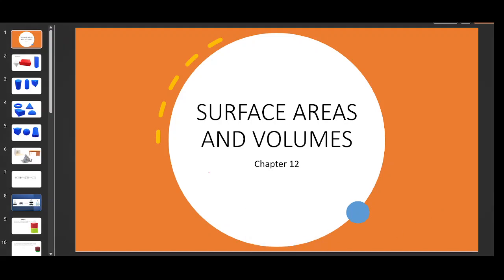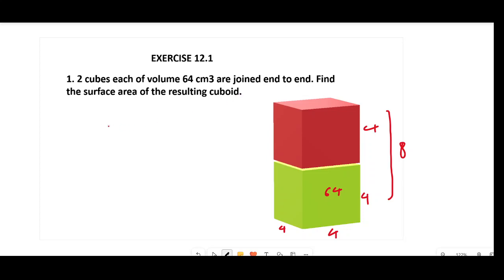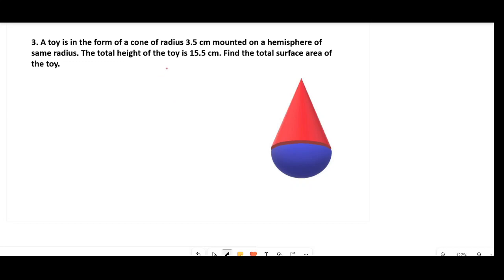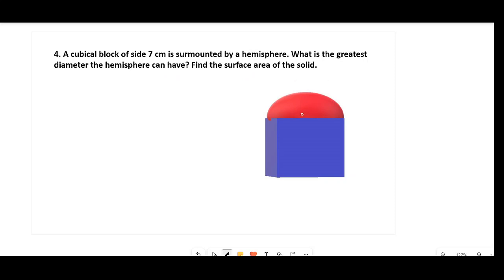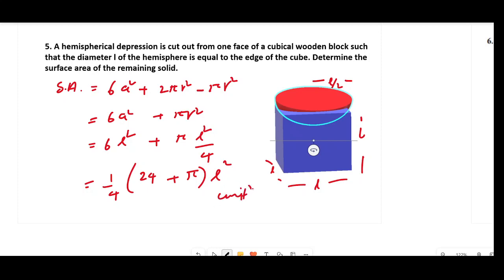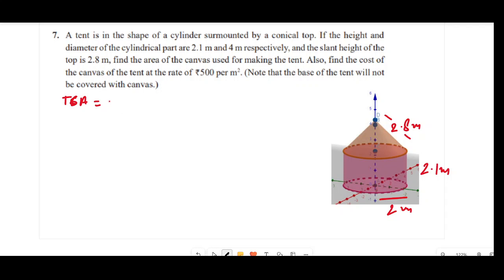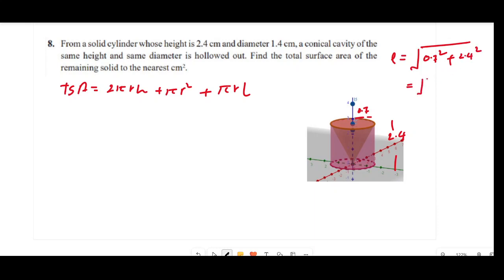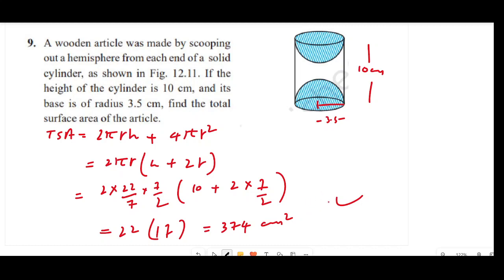Chapter 12 I Exercise 12.1| SURFACE AREAS AND VOLUMES | Class 10 mathematics